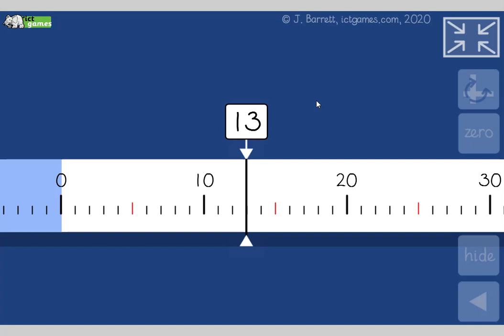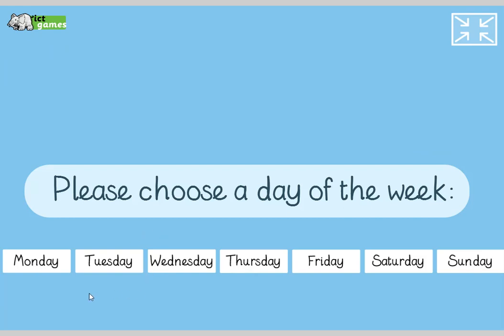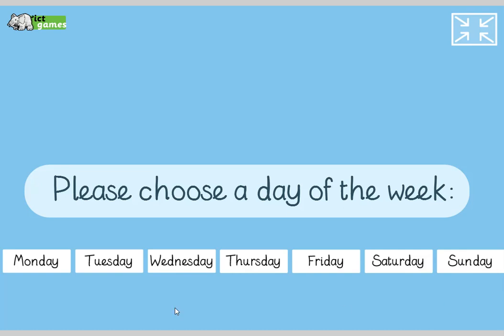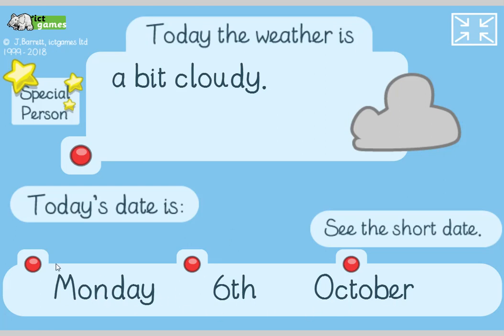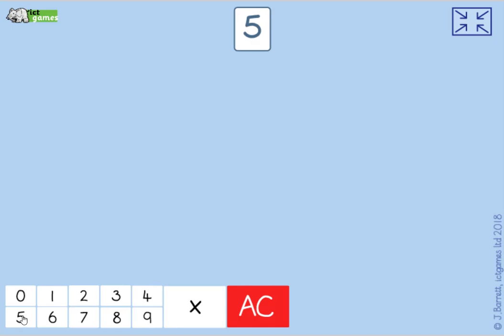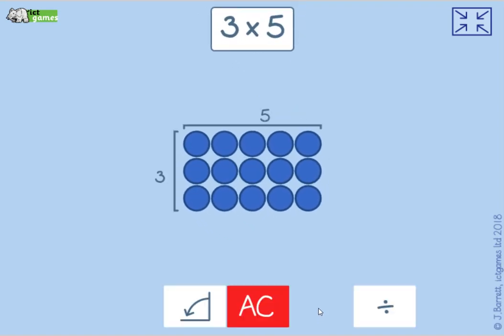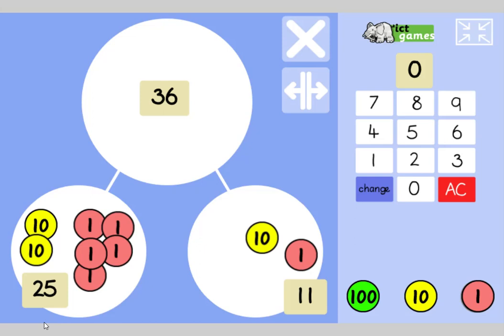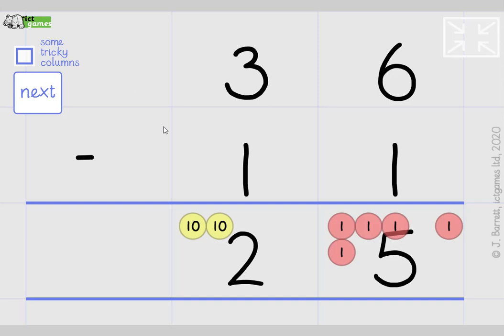Daily Dollop of Maths - Day 27